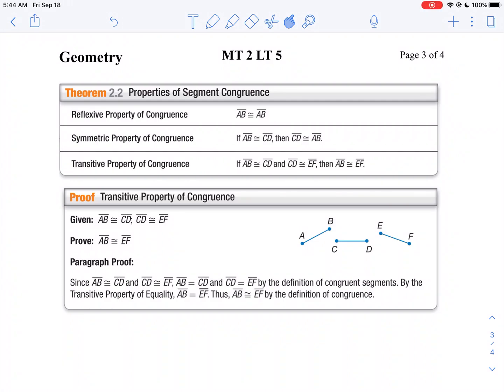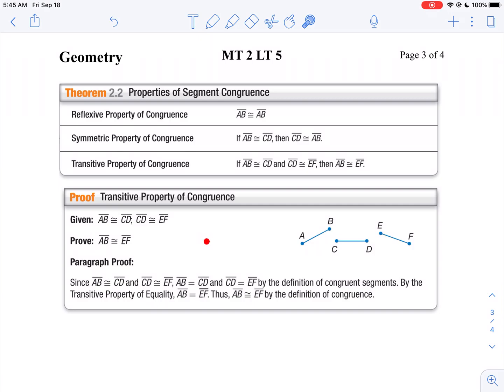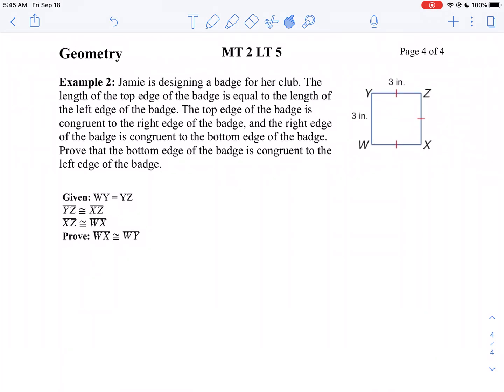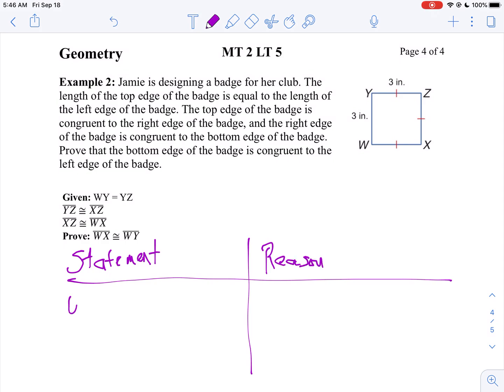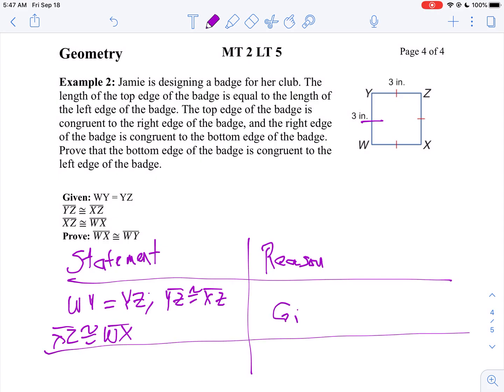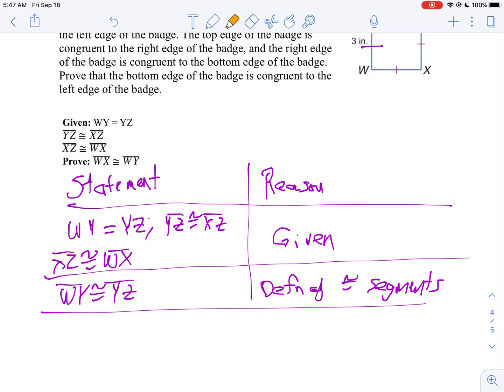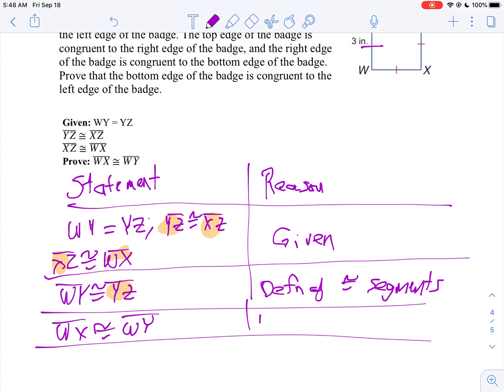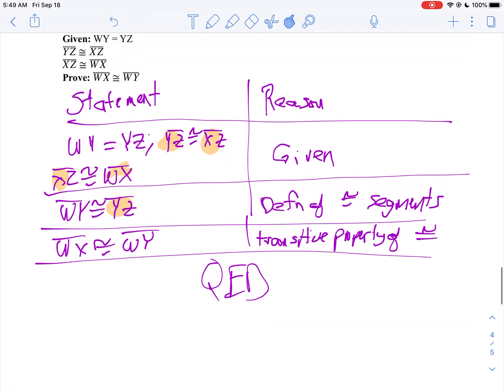MT 2 LT 5 seminar part 2 properties of segment congruence